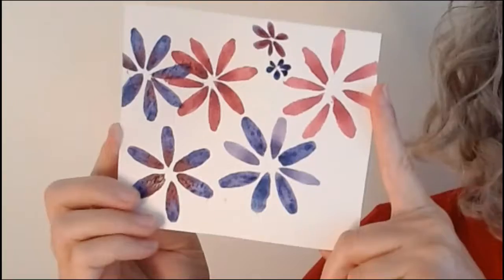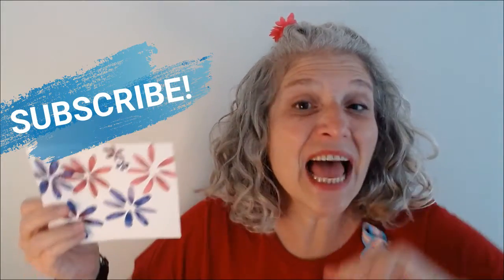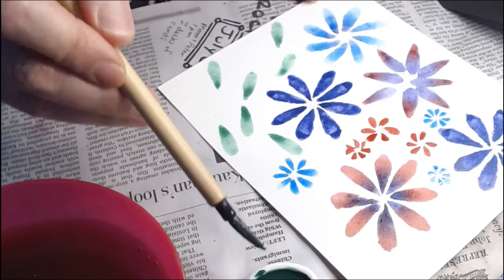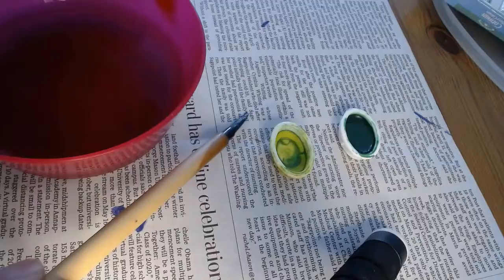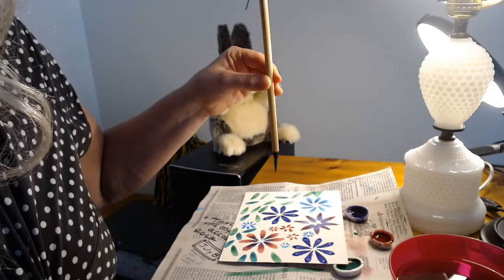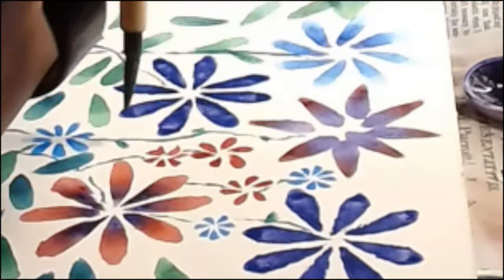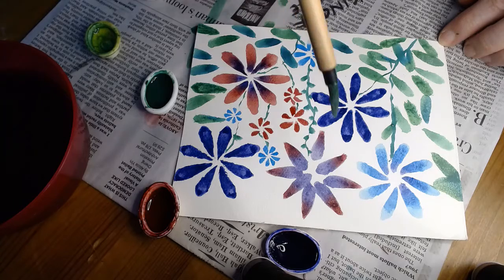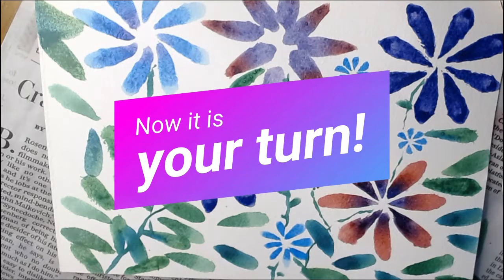LTA Brush Painting Flower Garden Part 2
In this lesson, Ms. Cairns shows how to create leaves and stems using traditional brush painting techniques. This short lesson is a great 2nd day following Brush Painting Flower Garden Part 1, where she shows how to create flowers using the stamping method, loading the bamboo brush with one and two colors!